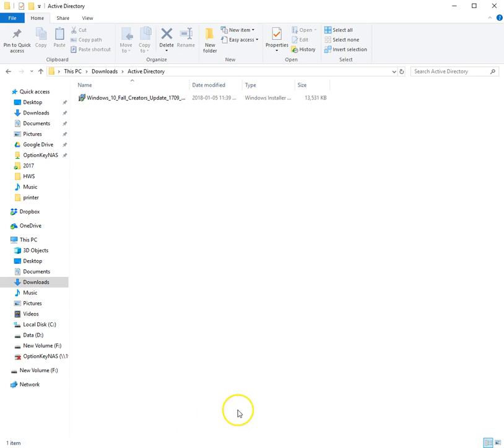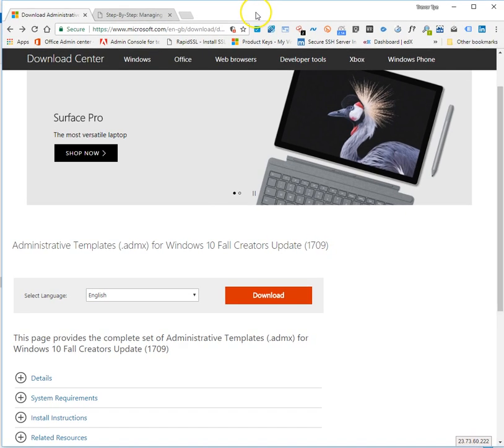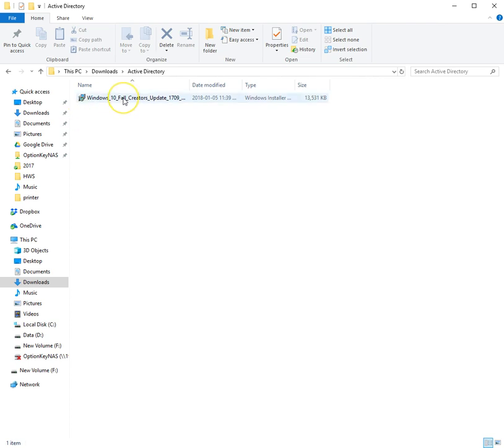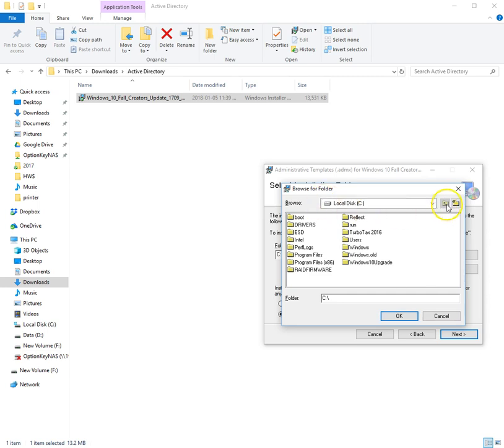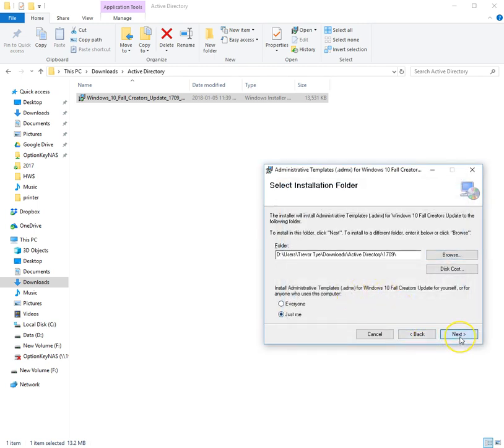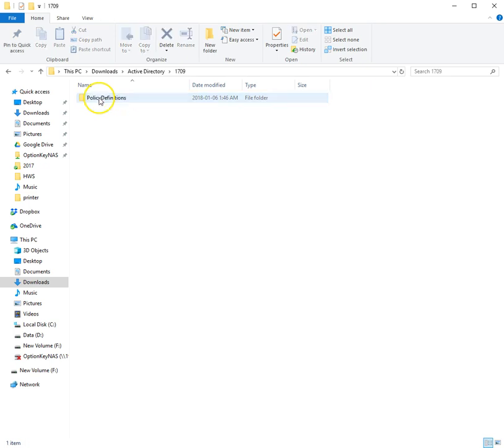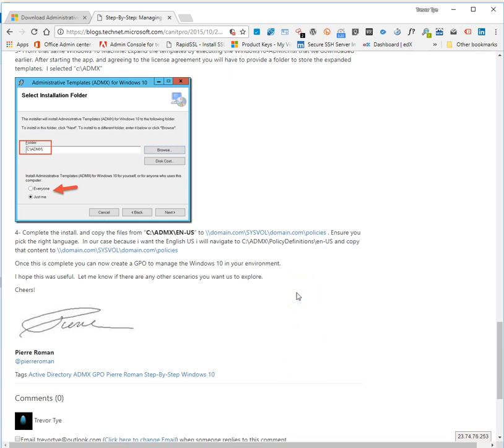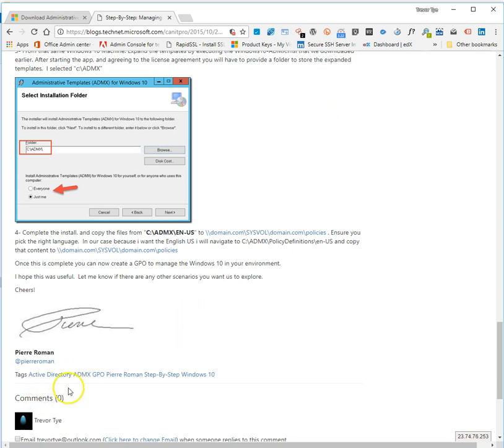Adding Windows 10 Administrative Templates for Active Directory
How to add Windows 10 Administrative Templates for Active Directory to your active directory controller